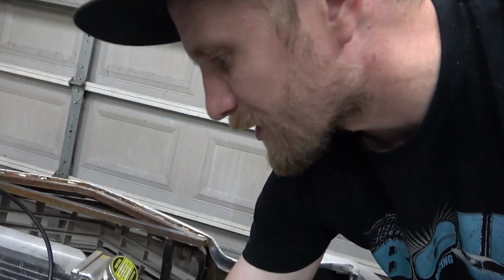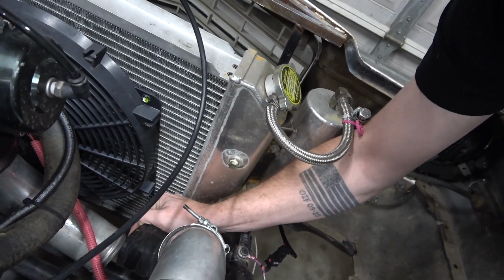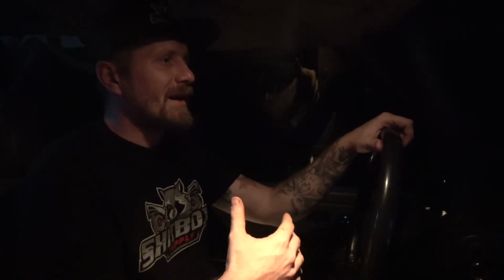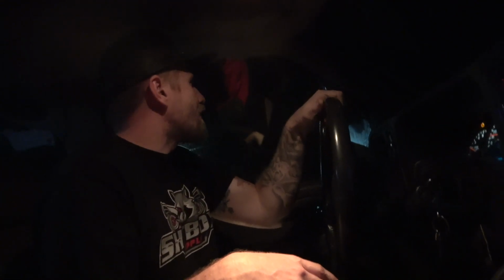Twin Turbo Camaro Testing on the Streets!! Finally Going in the Right Direction!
After fixing up the charge pipe issue we hit the streets for some hood rat testing...

Get the new Jackstand Mafia shirts, hoodies, and zip ups

Some folks have asked for a mailing address, so here it is!
Matt Ryce
POB 357
Kenton DE 19955

None of what we do would be possible without the help of our great sponsors!!

The best damn fittings and lines in the game! SHITBOX SUPPLY

D&S Fabricators LLC. These guys are more than just a team, they are a family. They Helped me build the Brooklyn Dodger and always have my back for anything I need. Real Family.

My good friends over at Hot Shots Secret!! The oil and lubricants I use to keep my race car going!

Jax Wax! The wash and care products I use on my cars

Ideal Getaways Travel for all your travel and race stay needs! Call Maggie to get a deal on your upcoming vacation, or even hotel room for a race event. Mention DNR Auto for the best deal!

Nitrous Express! For all your nitrous needs there's no one better than NX!

 @Lucore Auto and LucoreRacing  has been absolutely instrumental to my success and progress this year. Great guys that really care about the work they do and making sure its right!!

Rocket Glue for some bad A** traction compound. These guys are constantly pushing the limits and trying new formulas to give racers the best edge.